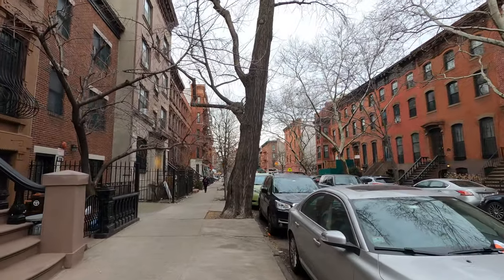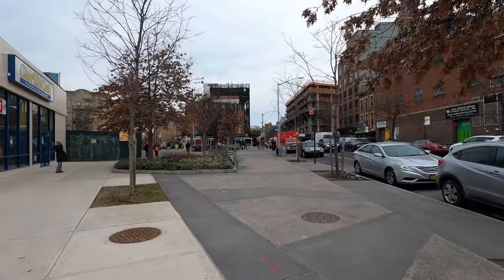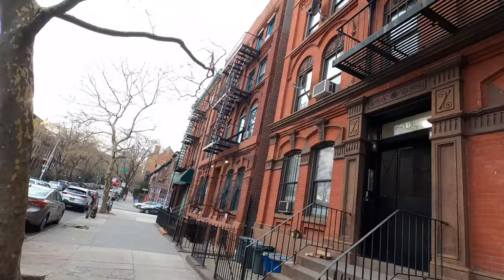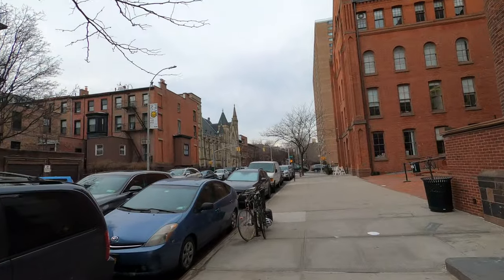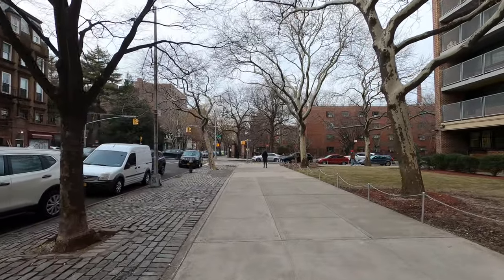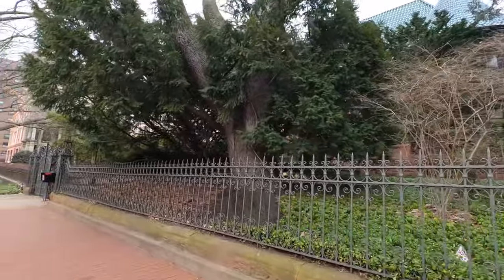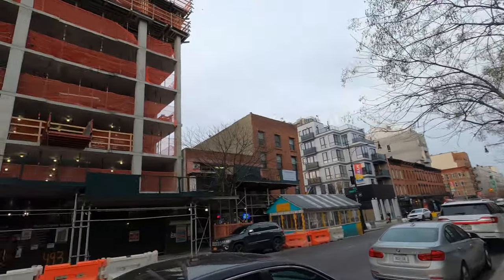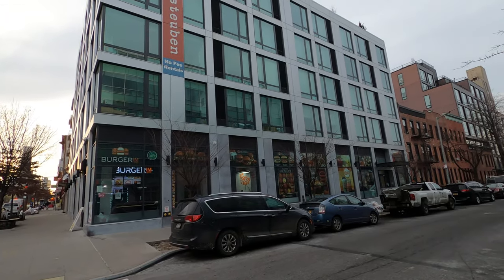Exploring NYC - Clinton Hill | Brooklyn, NYC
Exploring NYC, Clinton Hill, Myrtle Ave, Brooklyn, Walking NYC, Walking Brooklyn, NYC Walking Tour, Brooklyn Walking Tour

In this video I explore the neighborhood Clinton Hill in the heart of Brooklyn. The neighborhood is bordered by Brooklyn Navy Yard, Williamsburg, and Bedstuy. It is really residential and you will find lots of brownstones. There is a lot of architecture in this vibrant neighborhood. Hope you enjoy this video, stay tune for more.